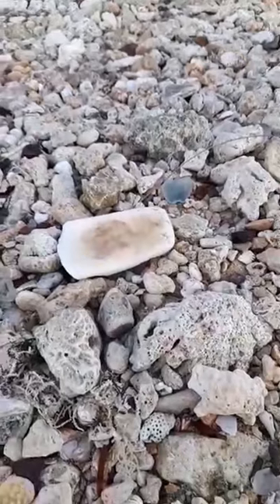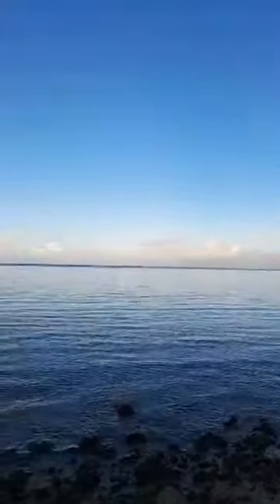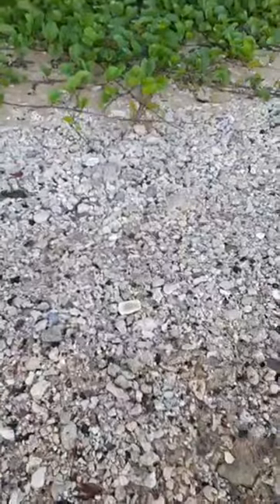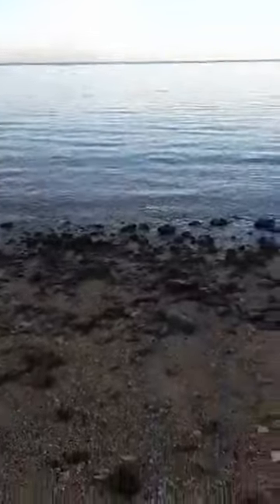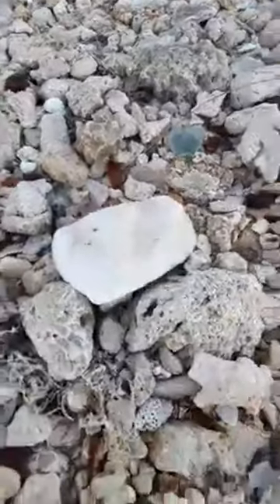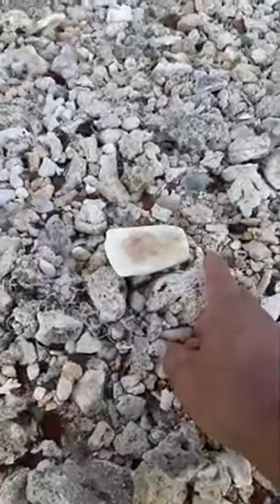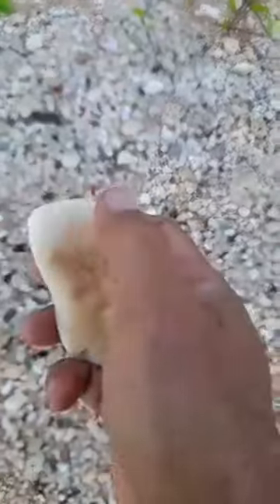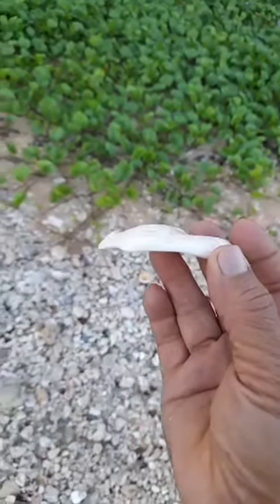Ancient Chamorro clam shell adze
This is an Ancient Chamorro clam shell adze found here on Saipan at as PAKPAK beach, specifically at the Agingan point location.